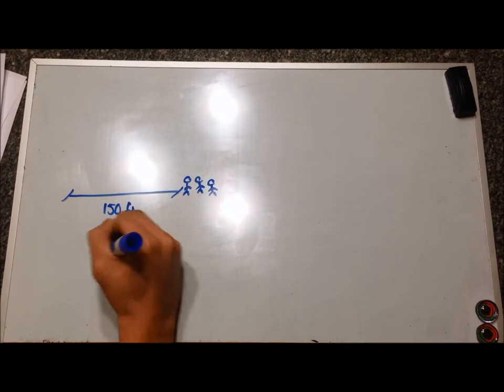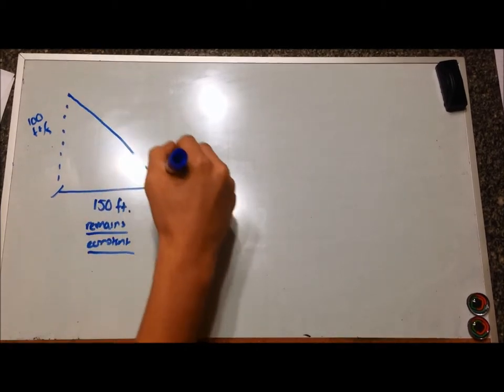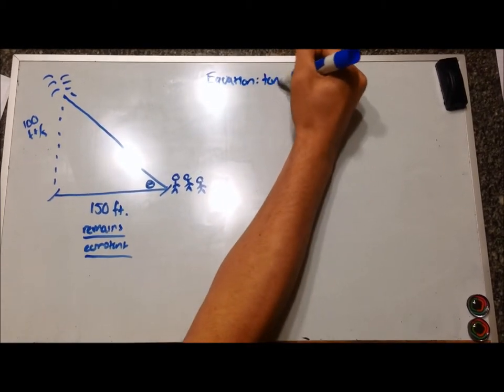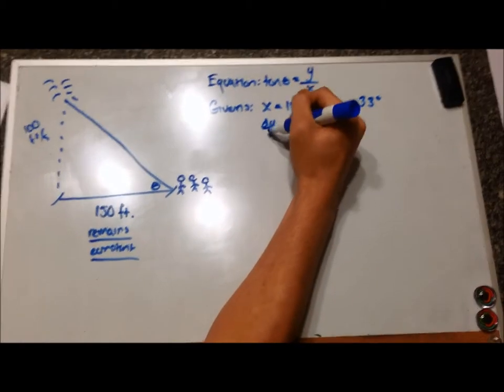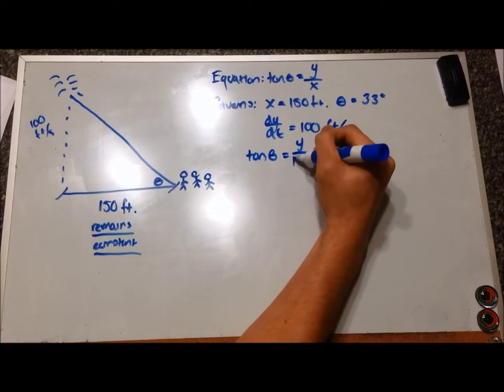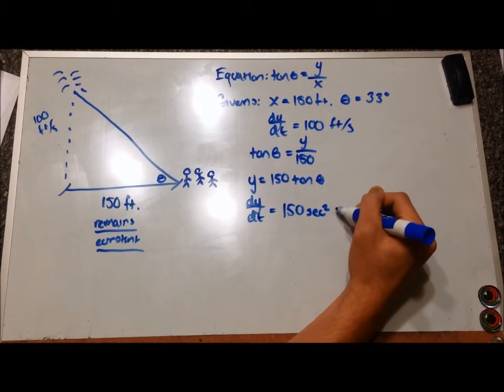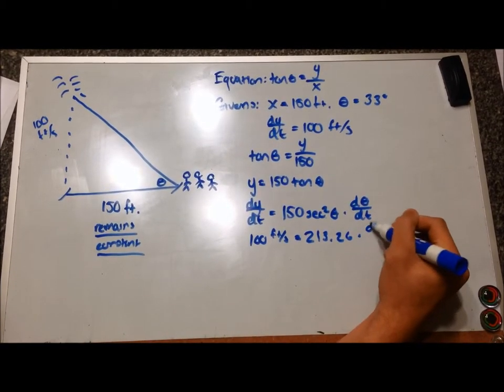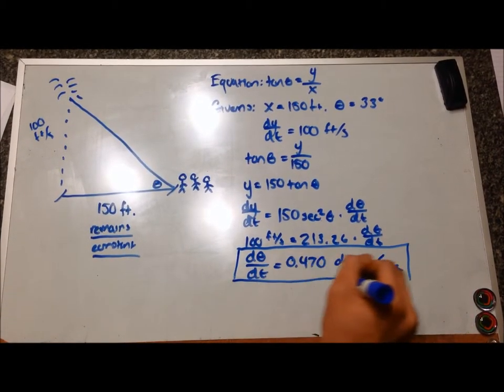GHS GROUP 01 - Andrew Erik